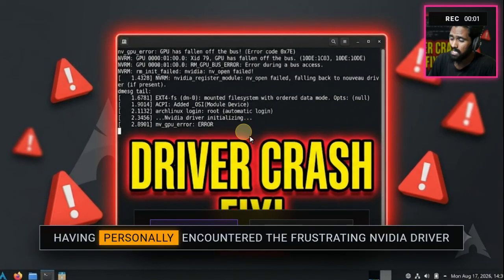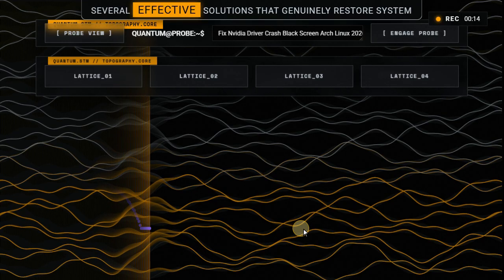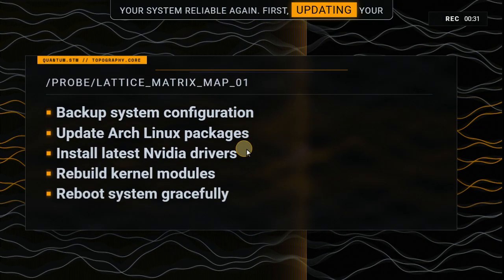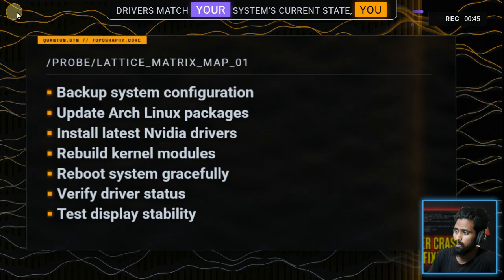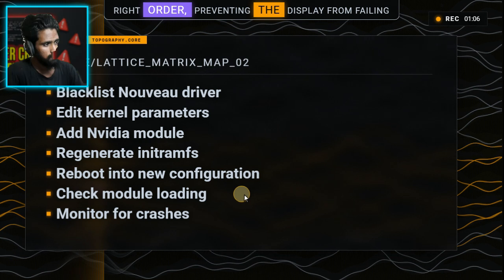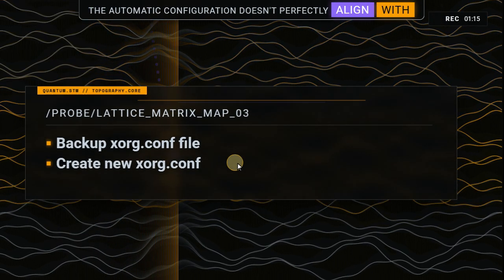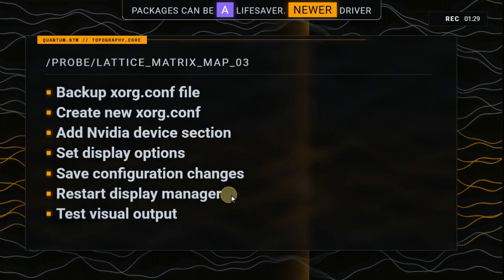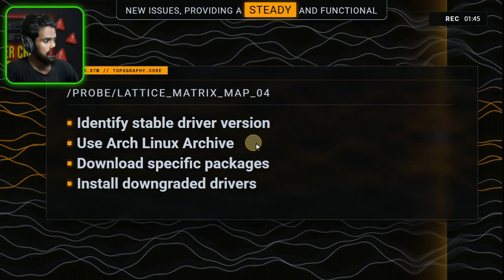Fix Nvidia Driver Crash And Black Screen Error On Arch Linux 2026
Encountering persistent Nvidia driver crashes and dreaded black screen errors on your Arch Linux system can be incredibly frustrating. This essential guide delivers robust, tested solutions to stabilize your display, eliminate driver instability, and restore full functionality to your Linux setup. Bid farewell to unexpected display failures and regain control over your Arch Linux experience with these expert fixes for Nvidia driver issues and black screens.

Topic Covered:
• Resolving Nvidia display issues on Arch Linux
• Step-by-step guide for driver crashes
• Fixing black screen errors after updates
• Managing Nvidia drivers in Arch
• Troubleshooting Linux display problems